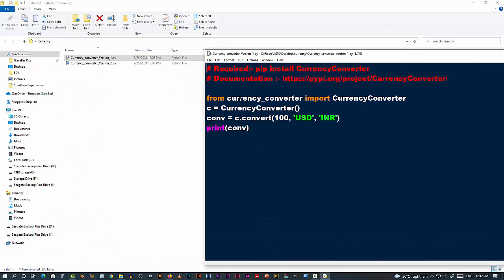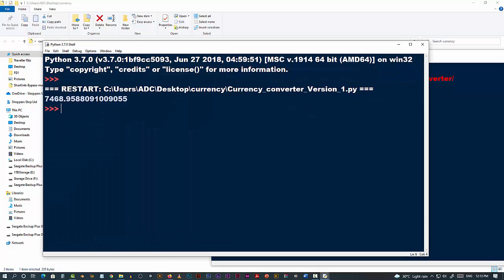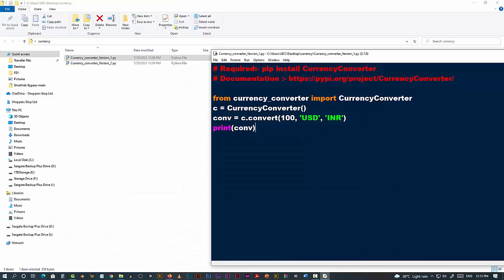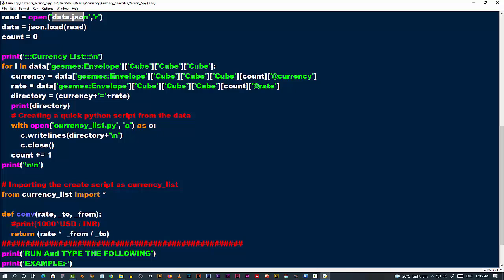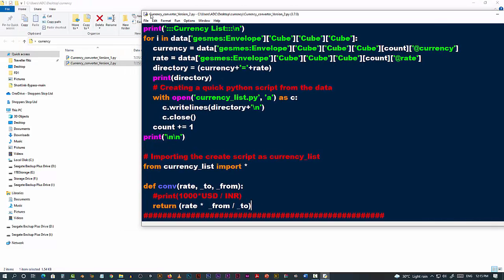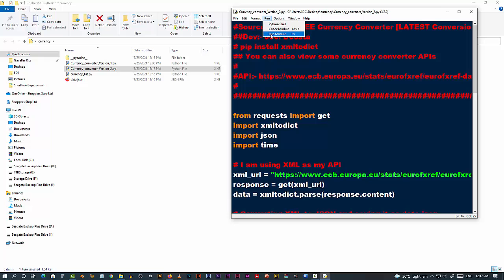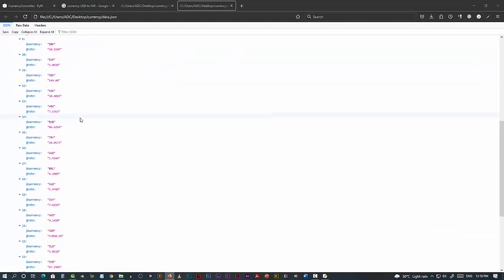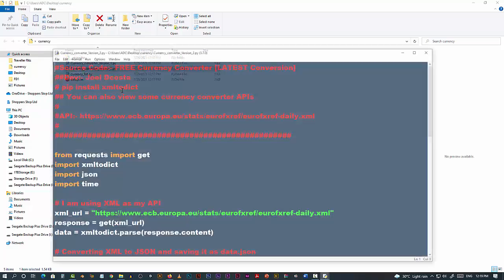Python Currency Converter Latest 2022(Accurate Data)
In this tutorial I will show you how you can use a free API without registering in any site for authorization key and still get the latest currency data in your python code.
- I am using XML data as API
- Converting XML data to JSON data
- Reading JSON data and using to calculate currency.